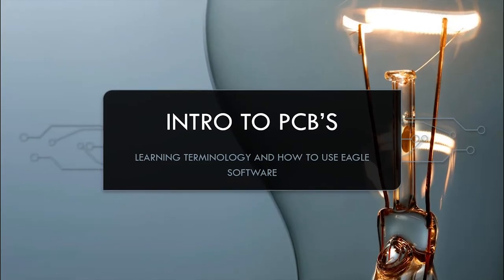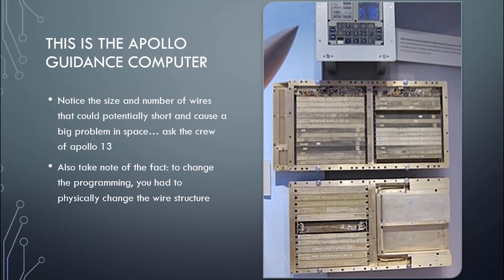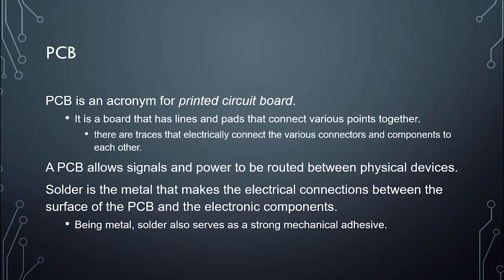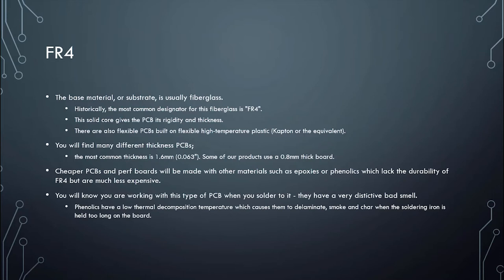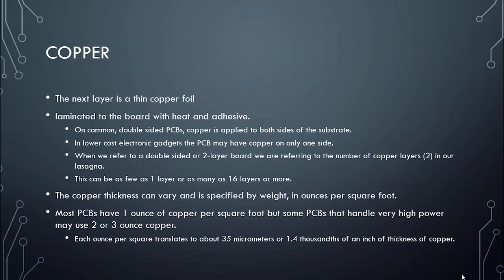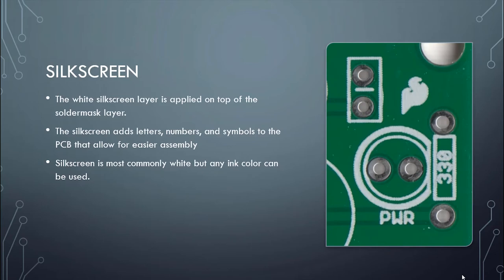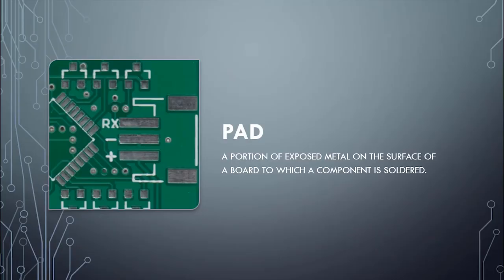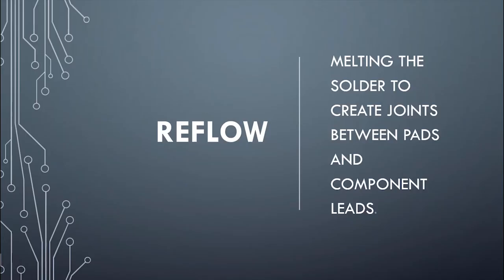1) UTA EE PCB DESIGN PCB TERMS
This first video in the UTA EE PCB Design series covers terminology and PCB construction.